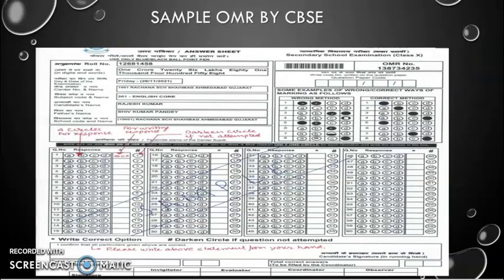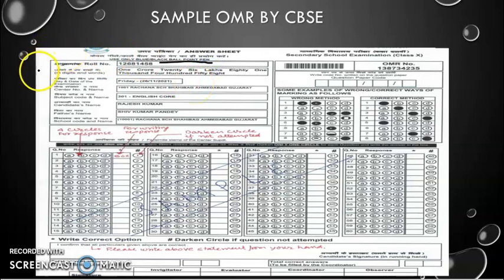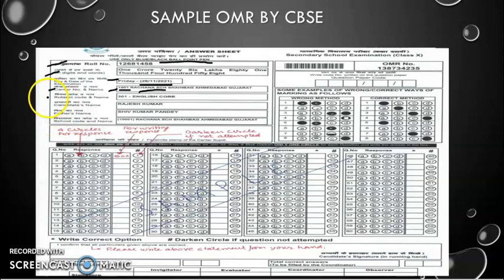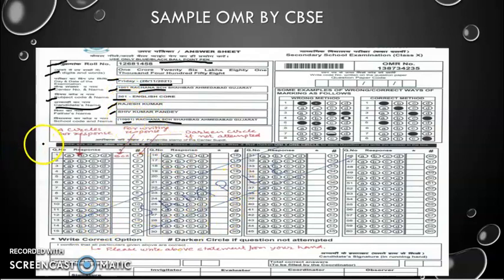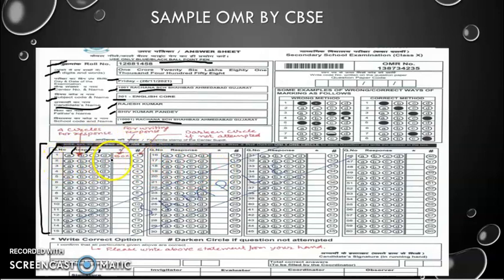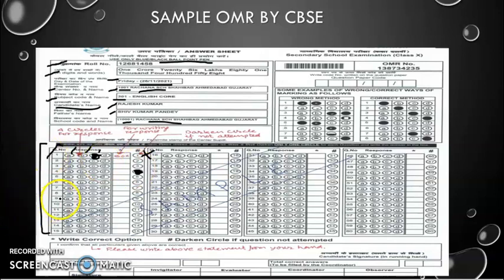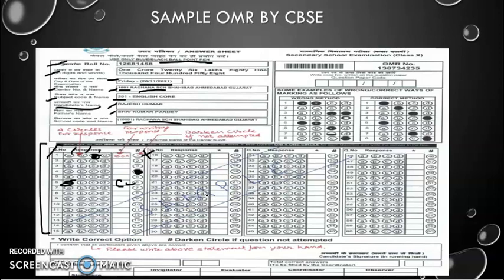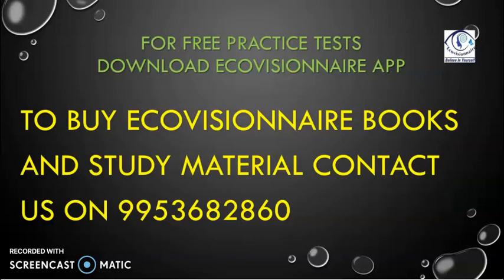FILLING OMR CORRECTLY CBSE TERM 1 BY AMIT ARORA